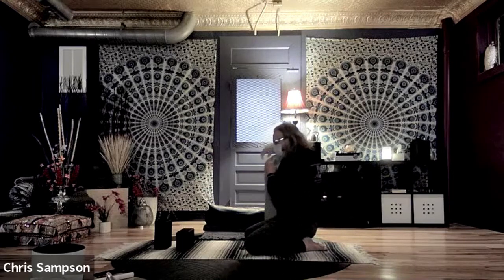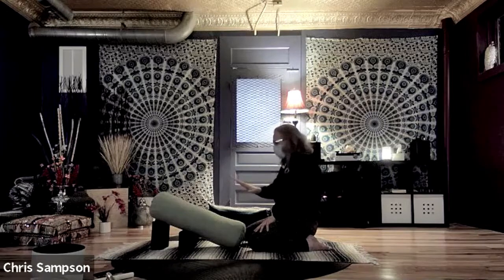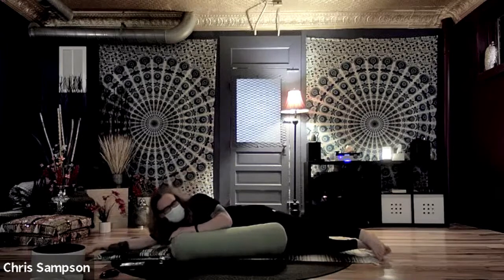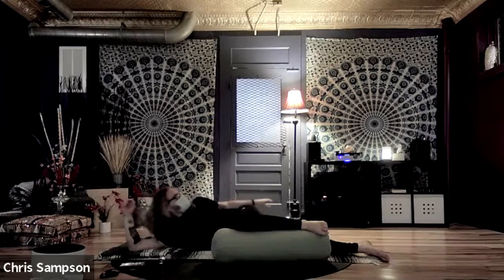Restorative Yoga for Friday Night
Hiya Yogis!

Here is a livestream recording from a Restorative Yoga practice that I led at the beginning of Spring 2021.

This class was hosted by Life in Balance Yoga, of Hanover, Pennsylvania.

Grab all of your props and let us set an intention perhaps and celebrate some restoration of body and spirit-

Chris